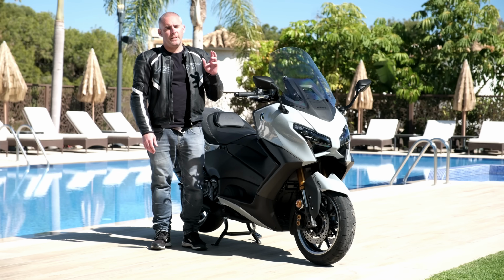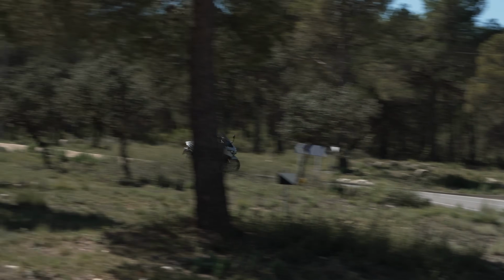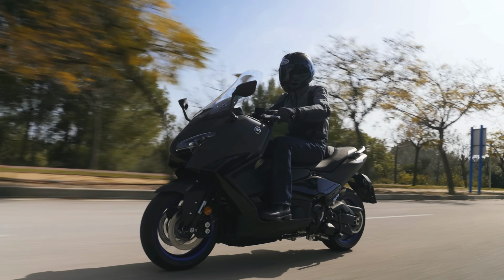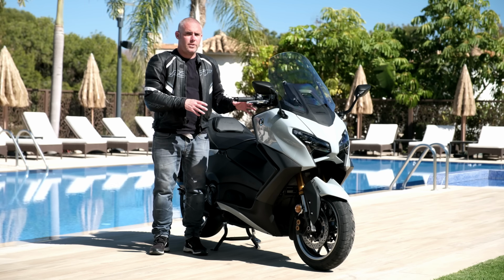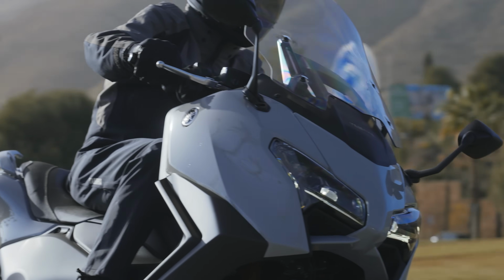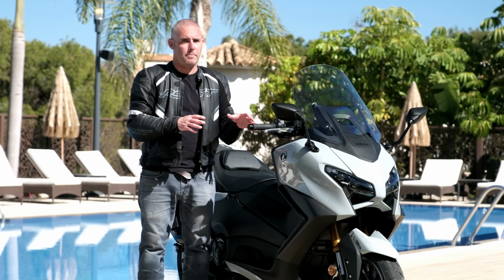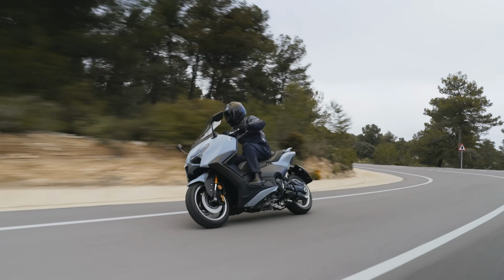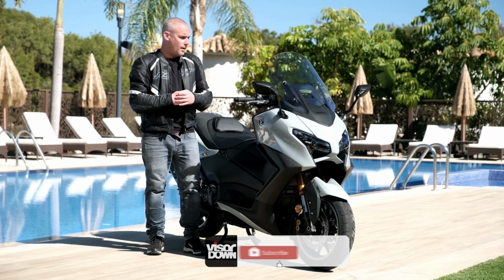Yamaha TMAX Tech Max - Is this the best scooter ever?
Yamaha has given its top selling maxi-scooter a multitude of updates for 2025, with mechanical and electronic changes, along with some aesthetic updates to keep the model looking fresh. We headed out to Benidorm to see how the updates feel on the £14,000 uber-scooter.

You can read the full editorial review of this bike